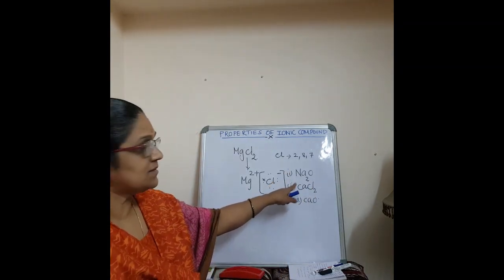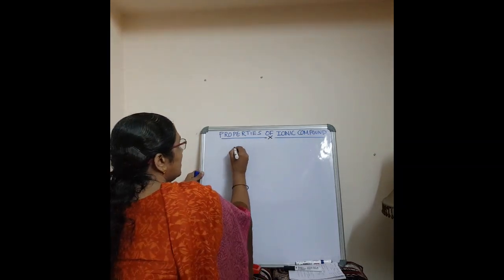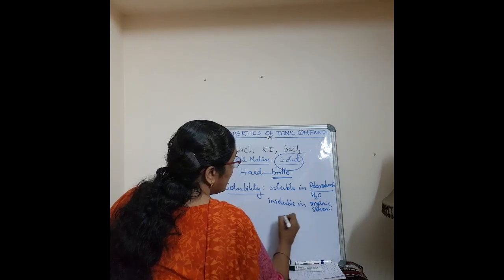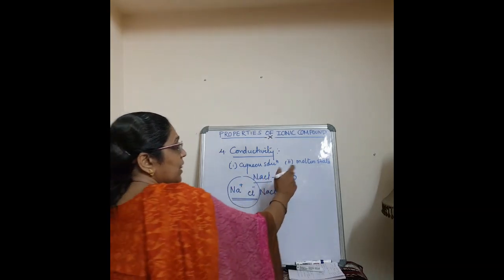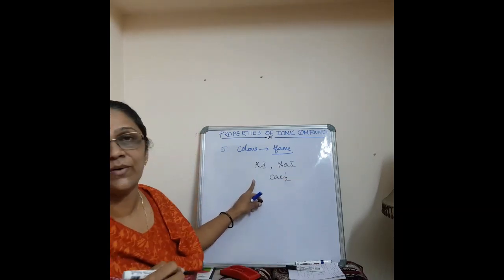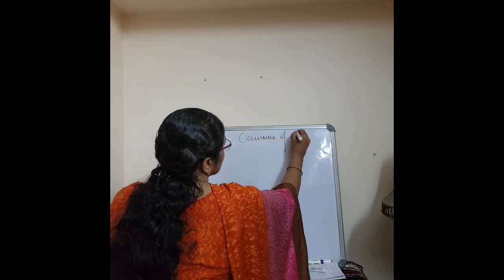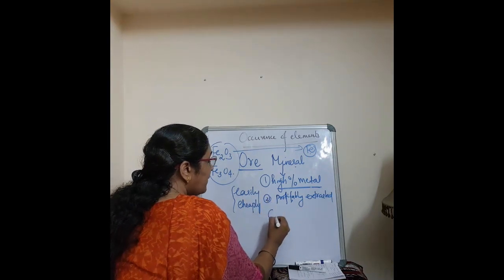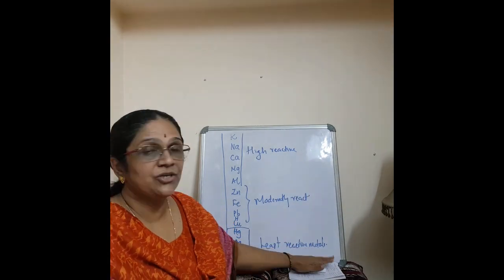Chemistry Class X Metals and Non Metals 5